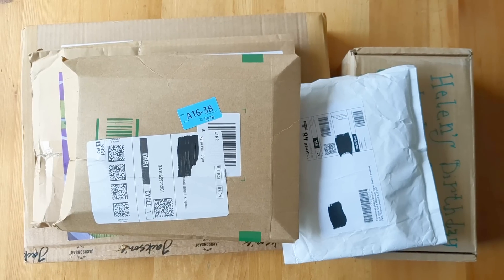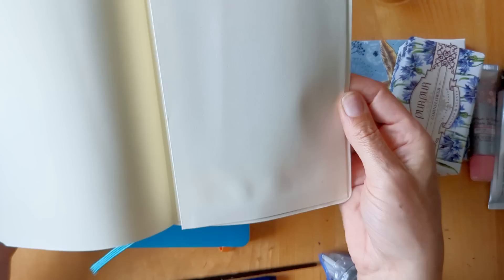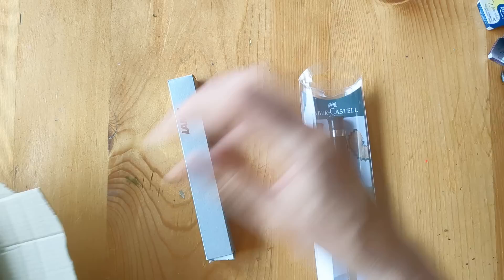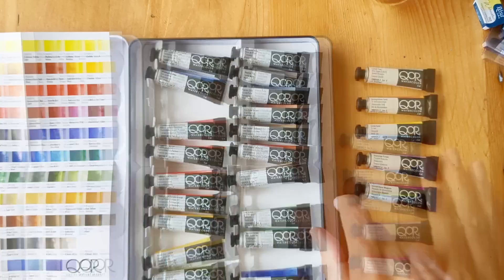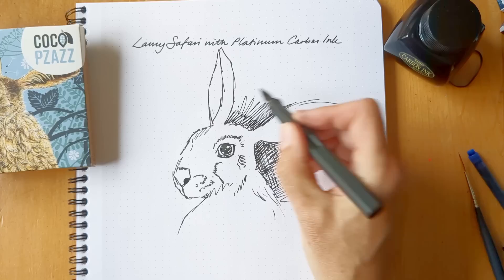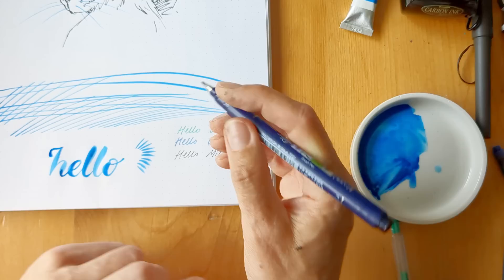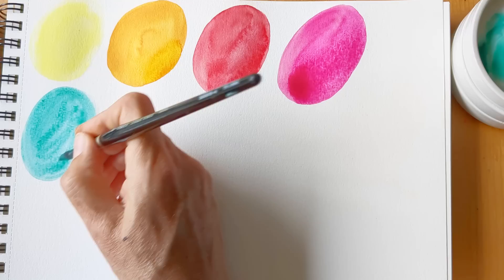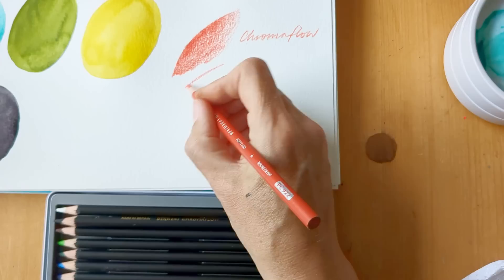Big Birthday Art Materials Haul! QOR & Rosa Gallery Watercolour Paints, Cult Pens, Amazon, Jackson's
I enjoyed a very art-materialy birthday this year!

Showing you my lovely gifts, with more in depth swatches to follow in future videos.

'Expressive Sketchbooks' Helen Wells
Platinum Carbon Ink, Black
Lamy Safari Converter
Lamy Safari Fountain Pen
Rosa Gallery Romantic Set
Rosa Gallery Monopigmented Set
QOR 24 Watercolour Set 5ml
Faber Castell Perfect Pencil

LINKS